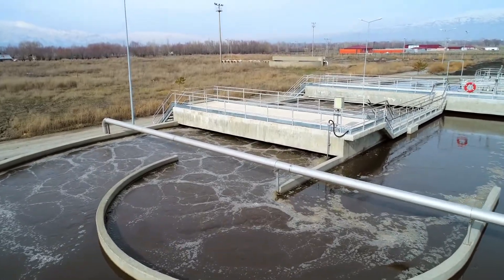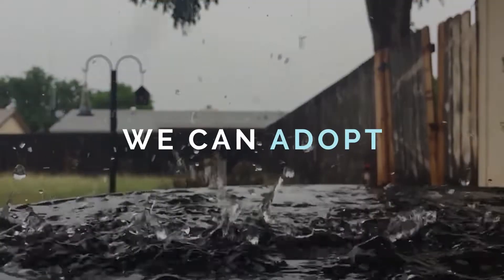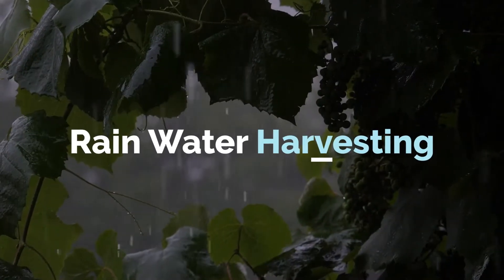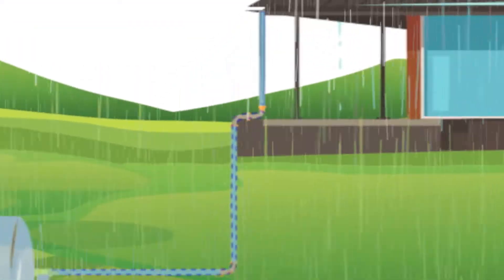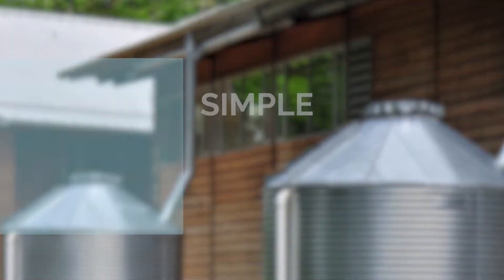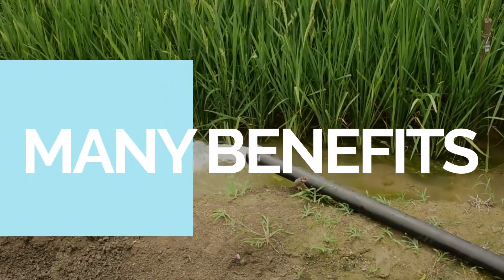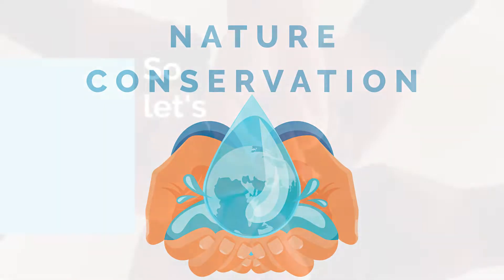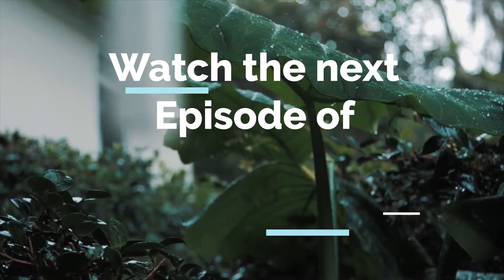Jal Shakti Abhiyan | Catch The Rain EP- 05 | Rain water harvesting | Water Campaign | See Positive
Rain water harvesting is an important factor in water conservation. By knowing the measures of rain water conservation, we can give better direction to the society. so let’s make some positivity through our action and connect with CTR.